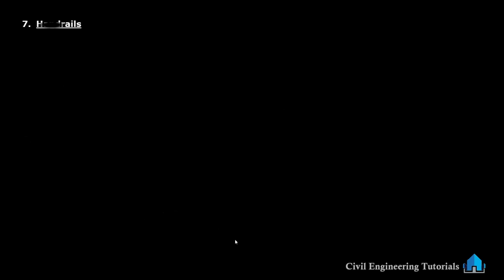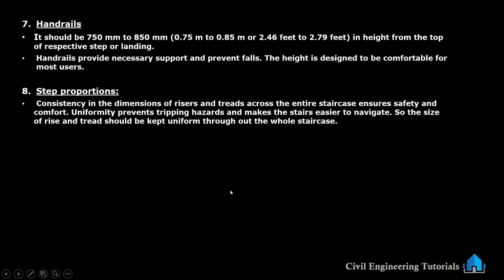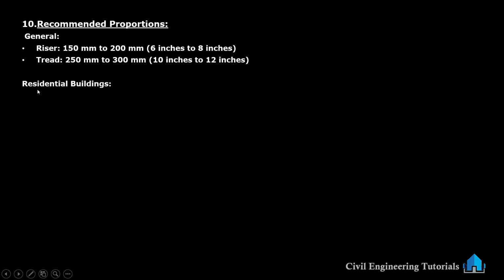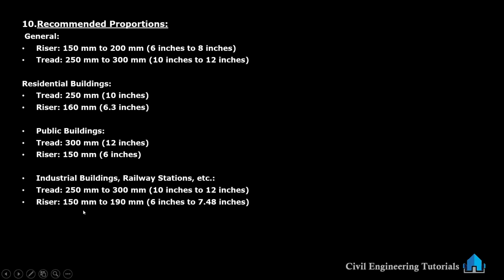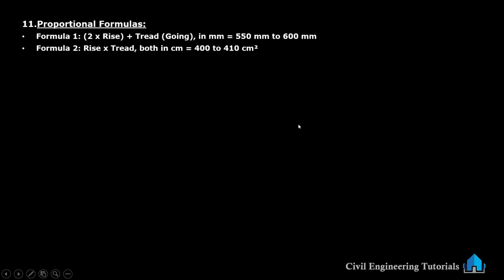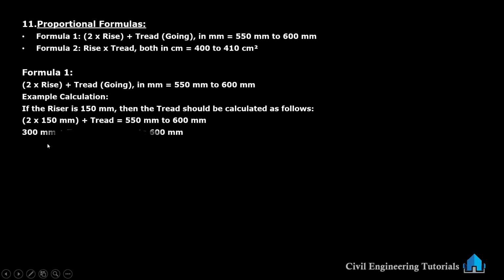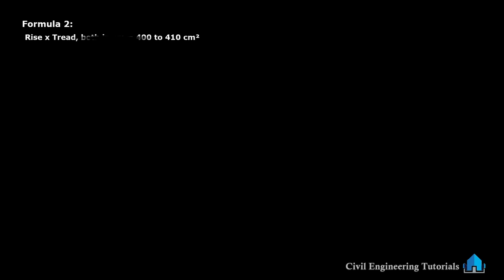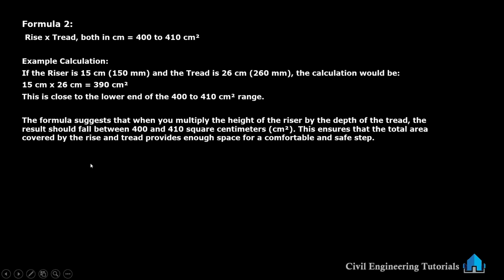Thumb Rules for Staircase Design | Staircase Design Calculation | Thumb Rule To Find Riser & Tread